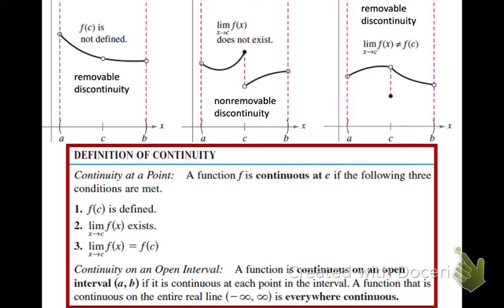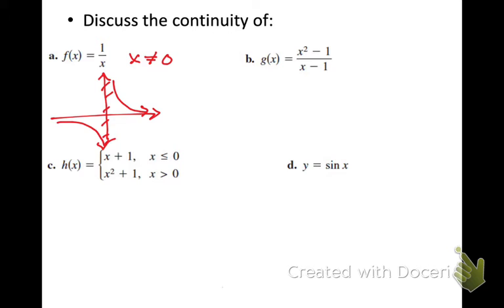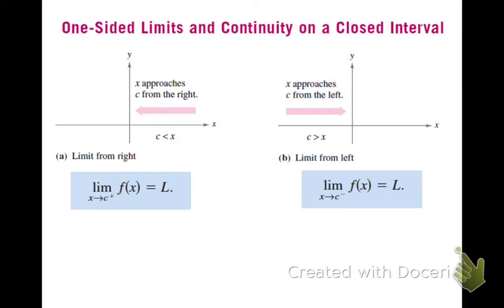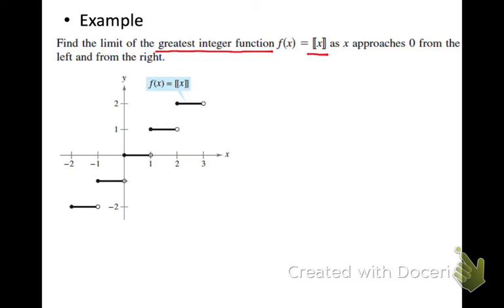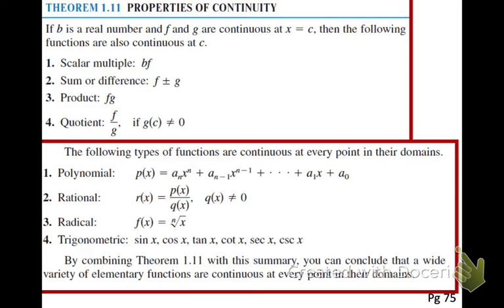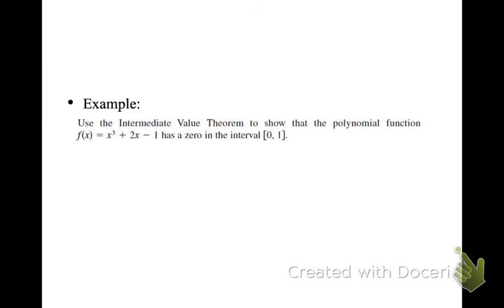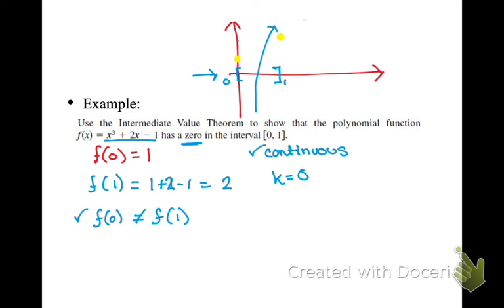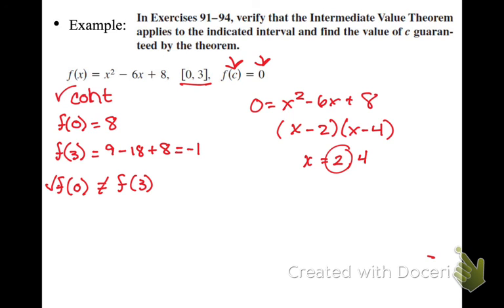Calc 1.4 (9/14/22)